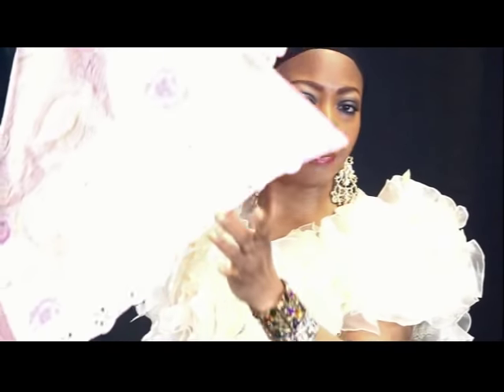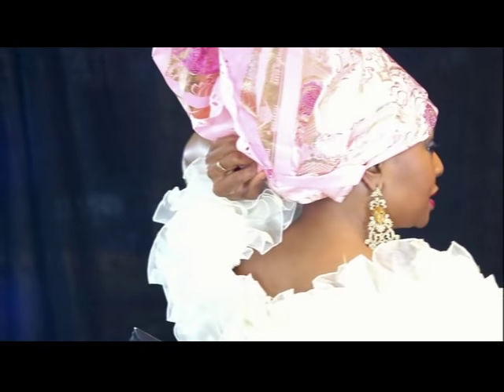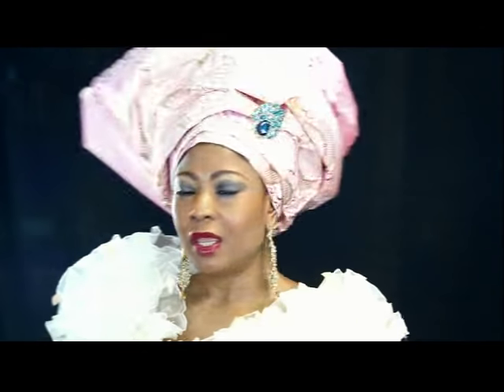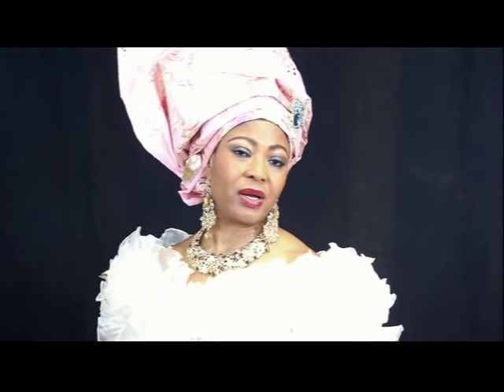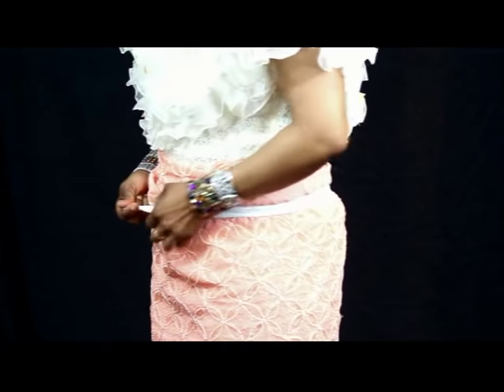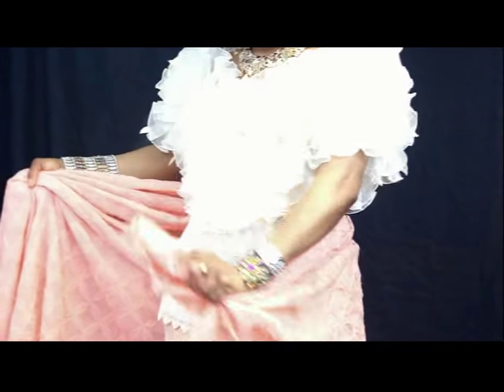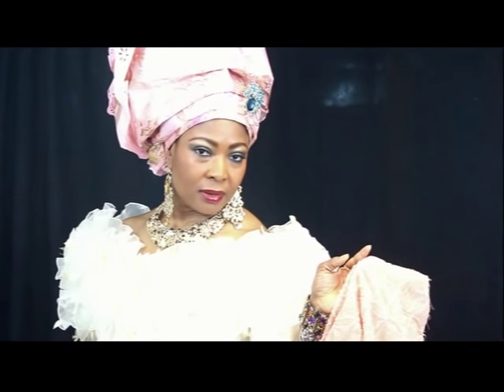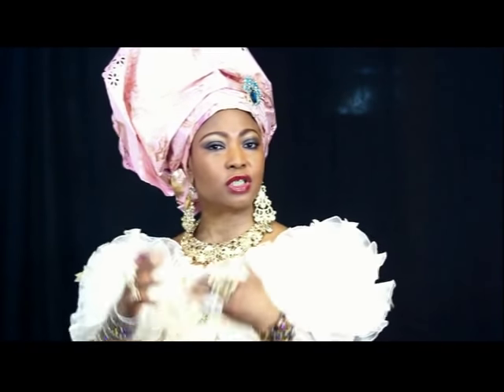HOW TO TIE AFRICAN TWO-WRAPPER TUTORIAL VERSION #1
The African 'Two wrapper' is traditional way of dressing up for women from the Eastern part of Nigeria. It is a way of glamorising the dressing of women from the eastern part of Nigeria.
This way of dressing is very detailed, complicated to most people and difficult to understand if you are new to it or have never tried it before. You can achieve it if you learn from others. Joy Phido learnt this from her Aunties and older Sisters and in this tutorial, she takes you through the stages of how to achieve this way of dressing. Enjoy your tutorial and share your images with us.